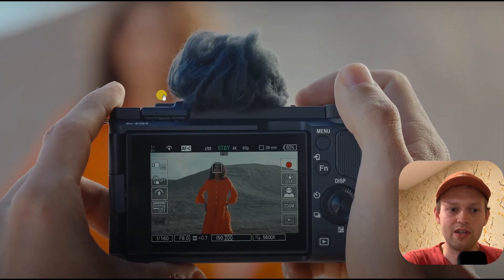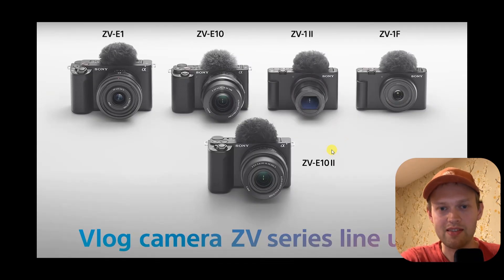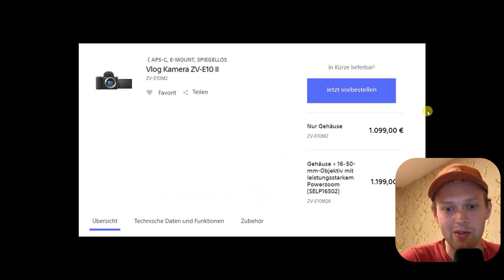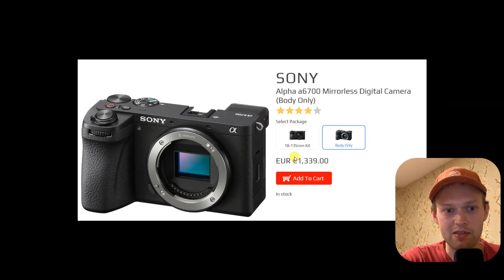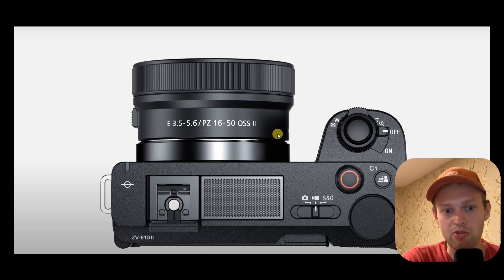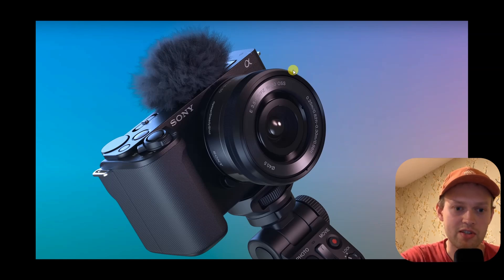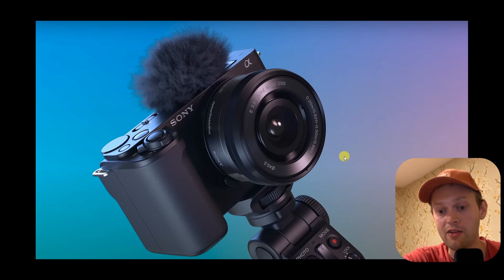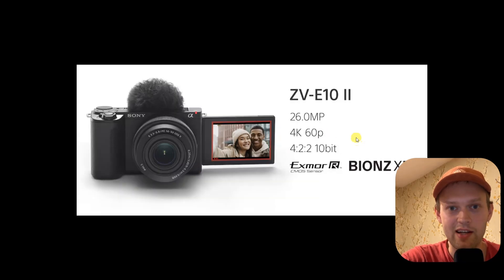Does Sony ZV-E10 II Mk2 Have IBIS? ( In-Body Image Stabilization)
IBIS on the New Sony ZV-E10 Mark 2.
In built in body image stabilization